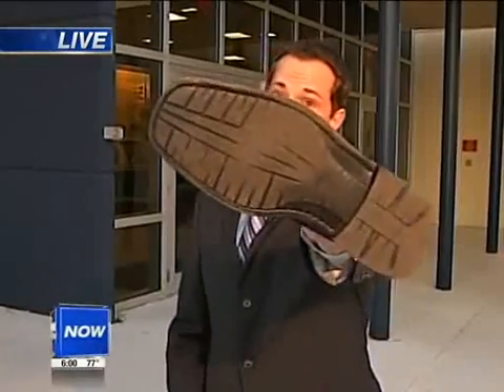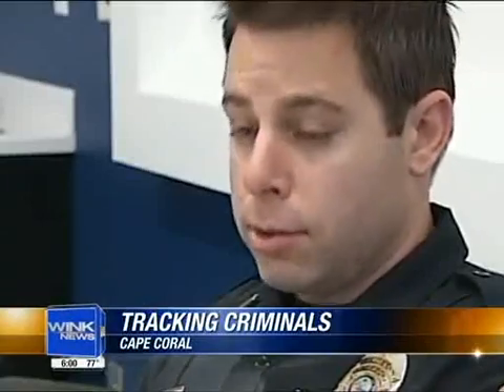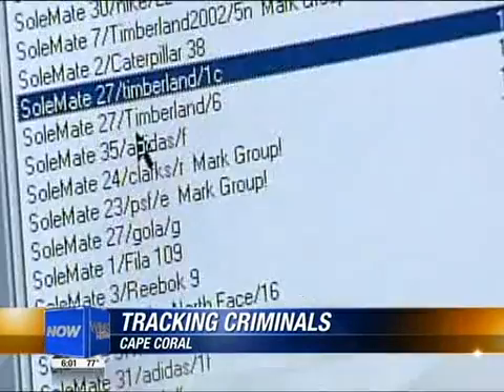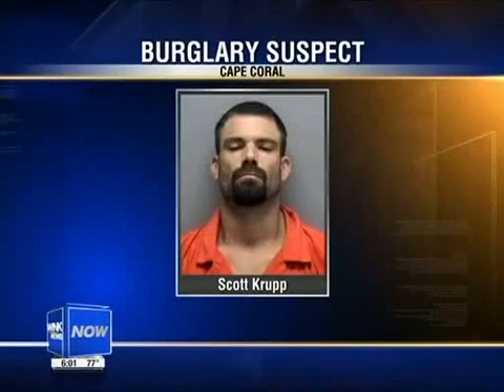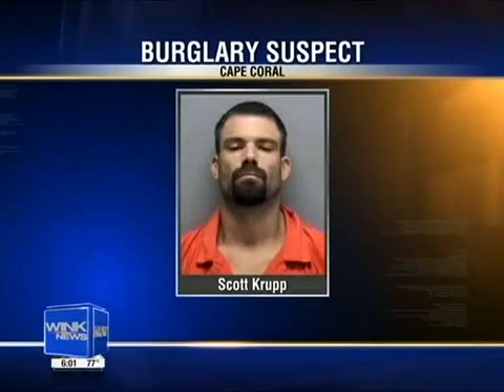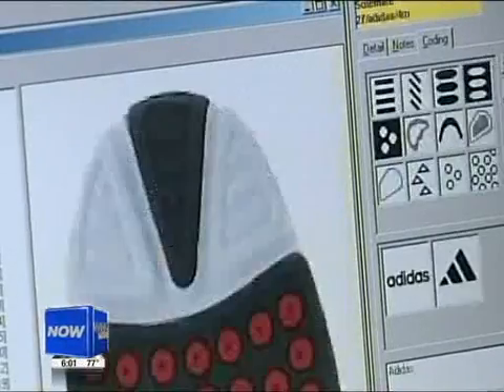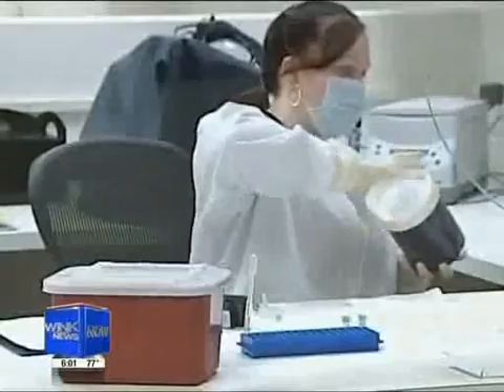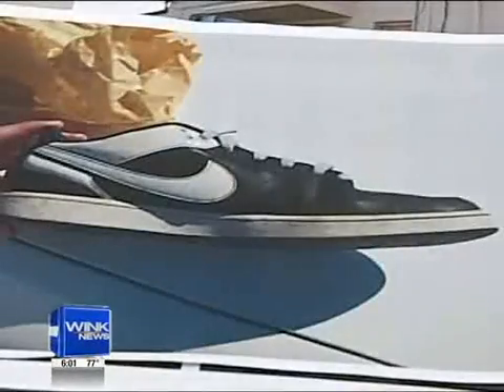SICAR 6 provides instant results for US police force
SICAR®6,is a complete evidence management system for the identification of shoe prints left at the crime scene.

SICAR®6 adopts a simple coding technique to characterize shoe prints and tyre treads which forms the basis for the database search and match operations. The process, which takes no longer than a minute or two, enables the operator to create a coded description of a pattern by identifying elemental features such as lines, waves, zigzags, circles, diamonds and blocks etc.